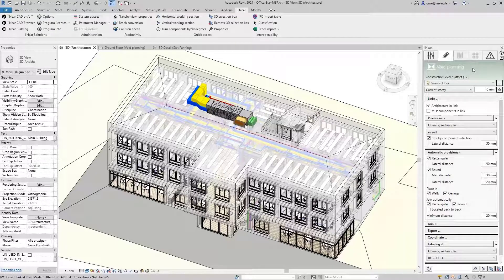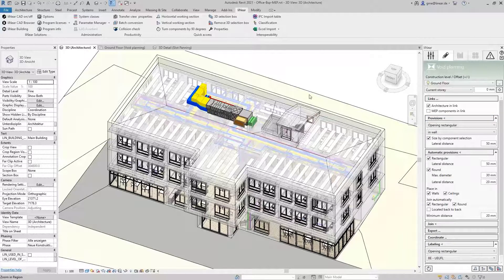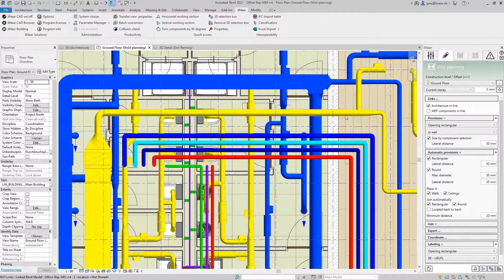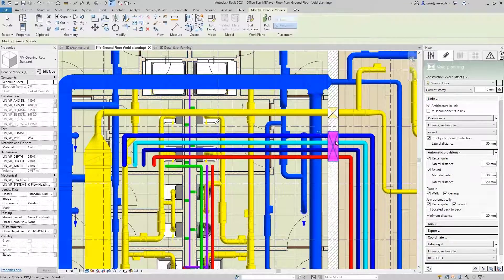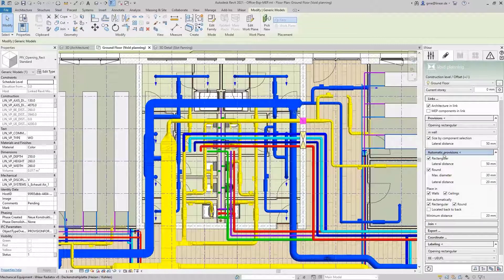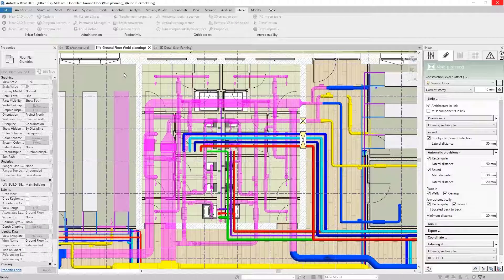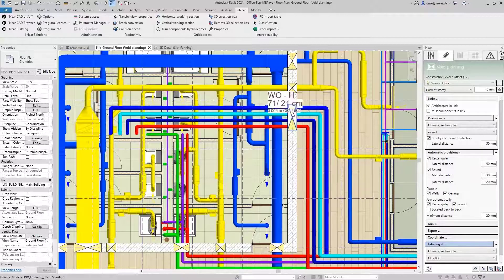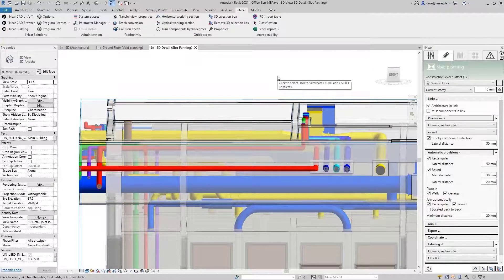Placing Provisions of Void in Autodesk Revit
The void planning is always an important part of the building design process and requires coordination with all parties involved. In the first part we show you the easy placement of placeholders (ProvisionForVoid) in Revit, in order to coordinate them with the architect and structural engineer (part 2 & 3).